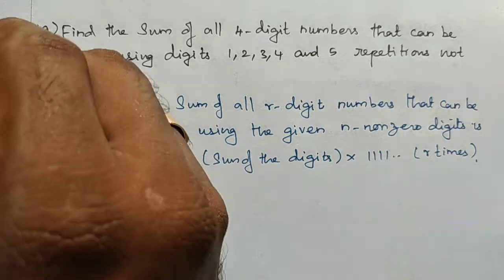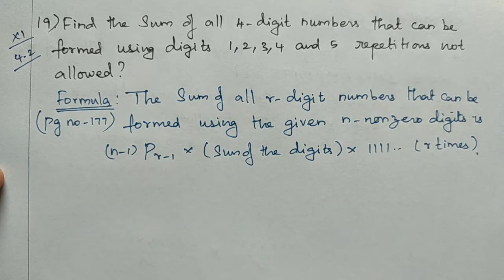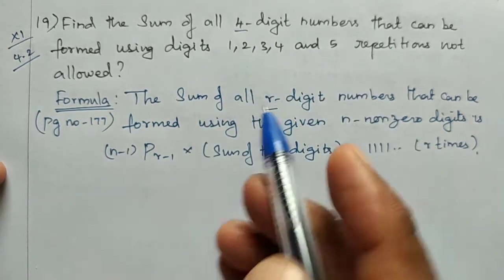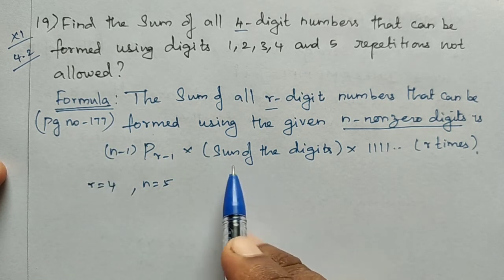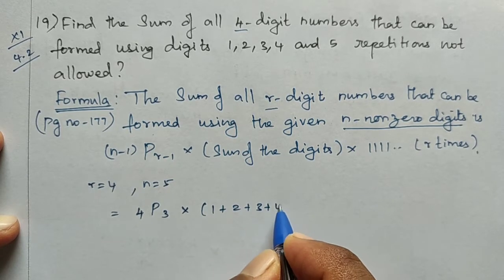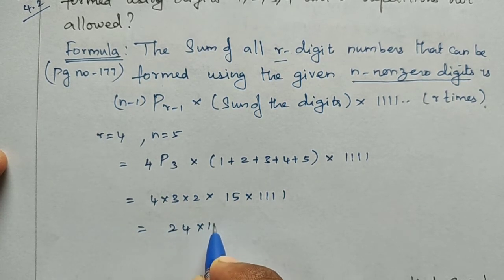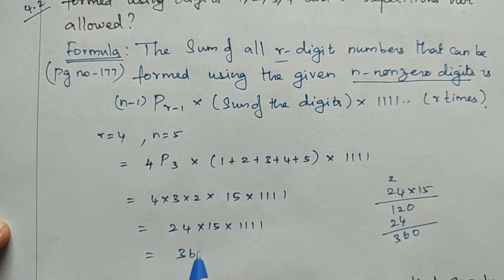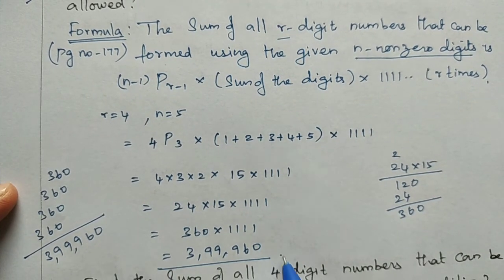11th maths|exercise 4.2 q no 19|chapter4|combinatorics and mathematical induction|explained in tamil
Find the sum of all 4 digit numbers that can be formed using the digits reputation not allowed